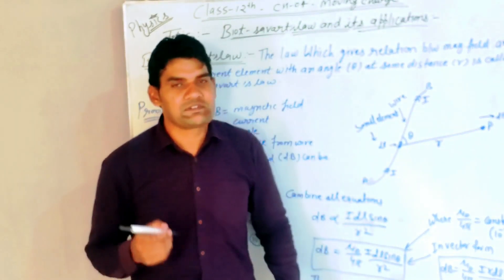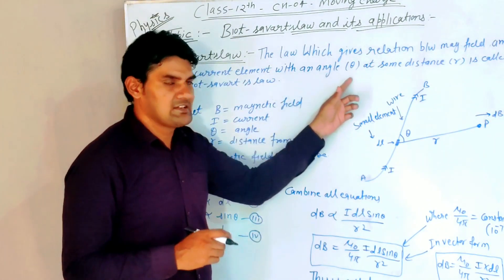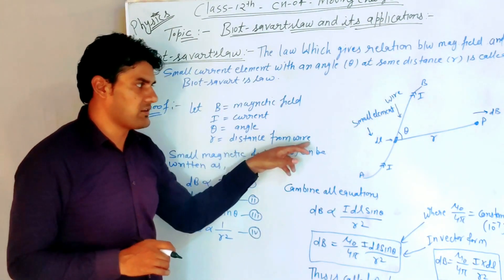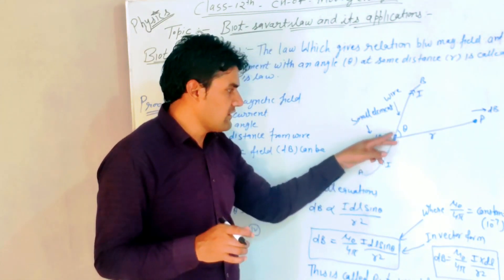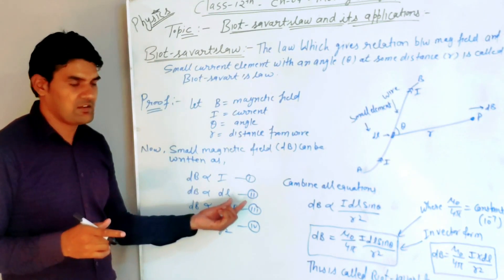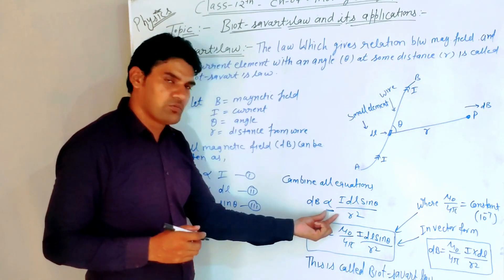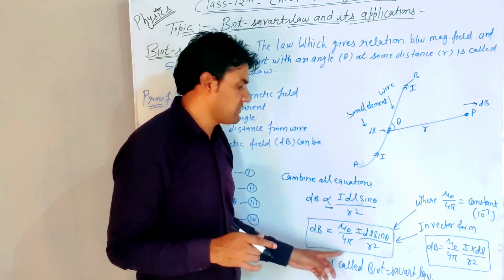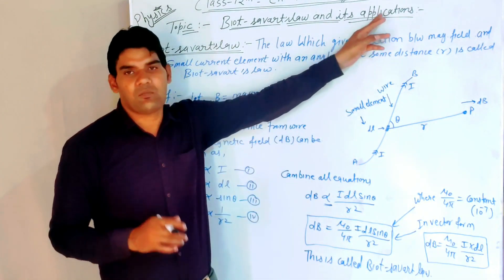Biot savart law || biot savart law derivation || ms chauhan physics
🙋‍♂ Hi , Everyone ...✏️
I am Ms chauhan (Phy.Lect.).
 Welcome you to our youtube  channel " Learn concept physics by Ms chauhan  ".

 I have explained this Topic in simple and easy way for you...

Topic name - Biot savart law
(1) Its defination
(2) Its formula
(3) Its diagram
(4) Its derivation

Lets do with jmk.

Thank you everyone and keep learning with me...🕵‍♀